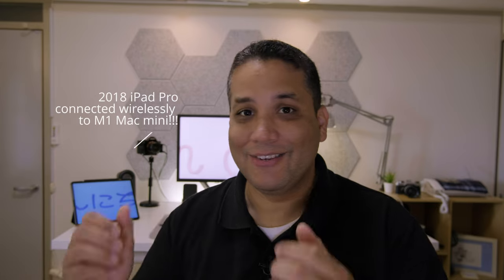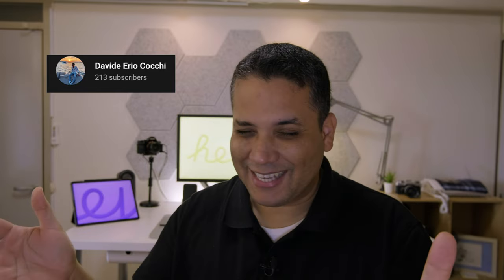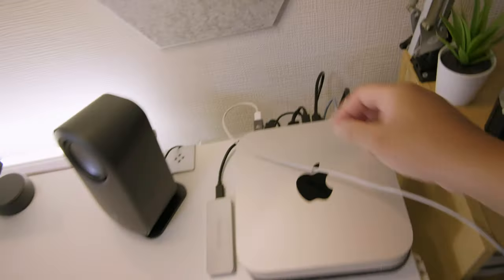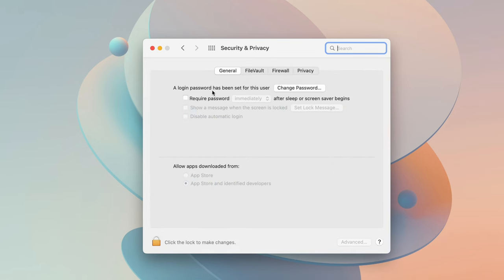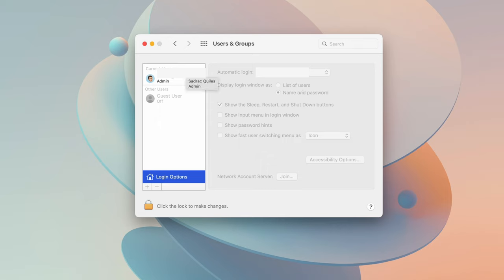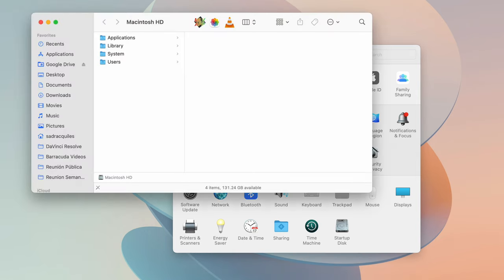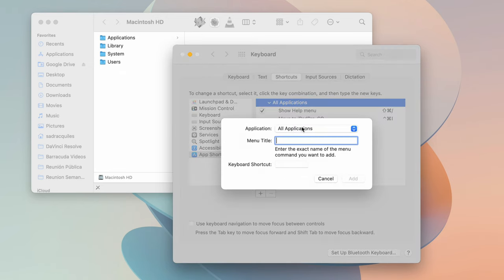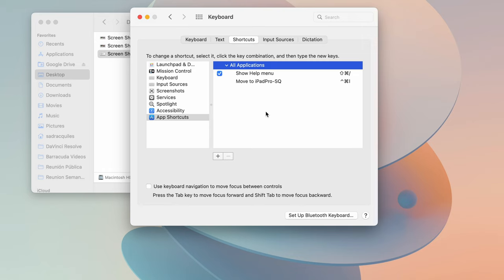Sidecar with iPad as monitor without any dongles!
In this video I show you how to boot up and use your ipad as a monitor without using a monitor at all. Great for taking your M1 machines on the GO!

Gear used in this video:
- FUJIFILM X-H1
- FUJINON XC15-45mm F3.5-5.6
- Sony a7s

EDITING Gear:
- 2018 12" iPad Pro 516GB SSD